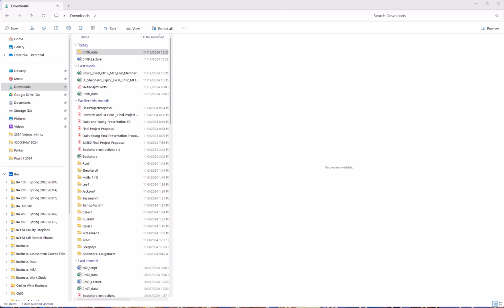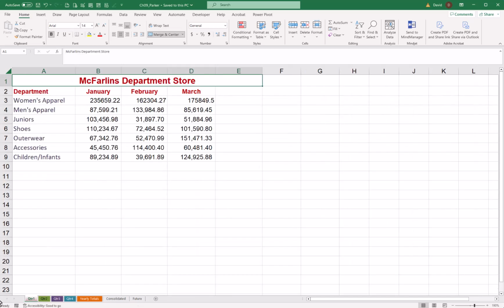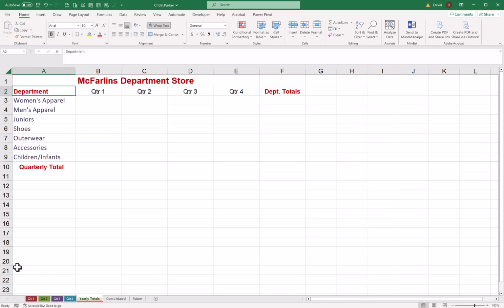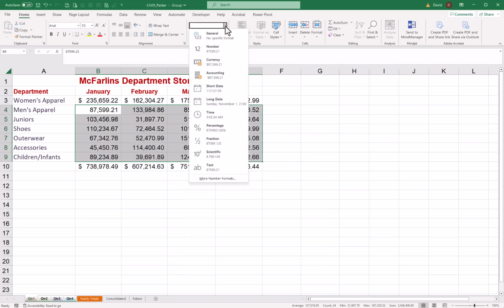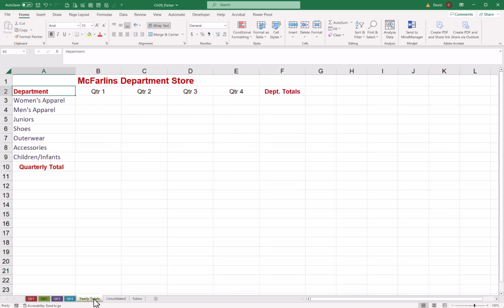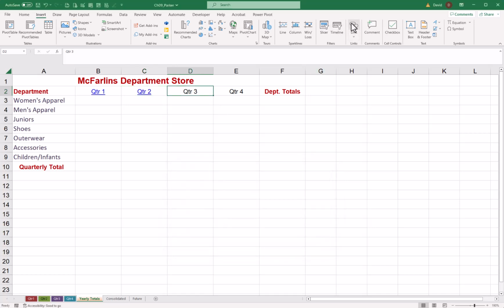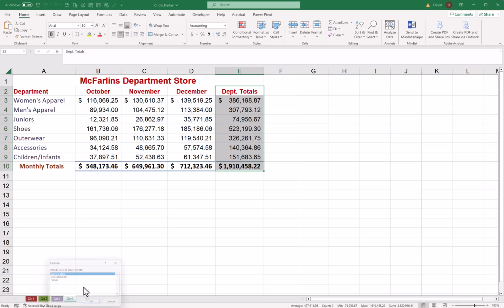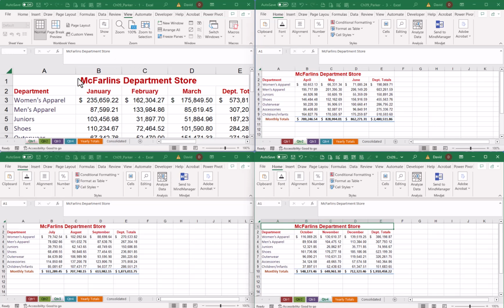Ch09 Part 1